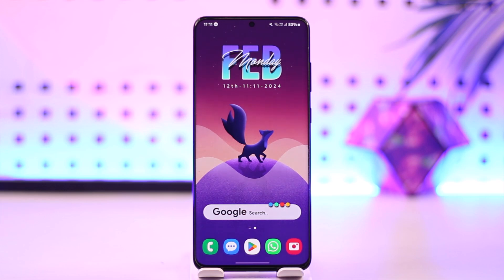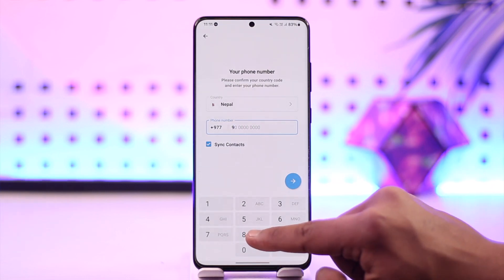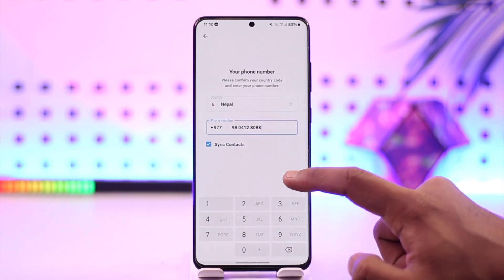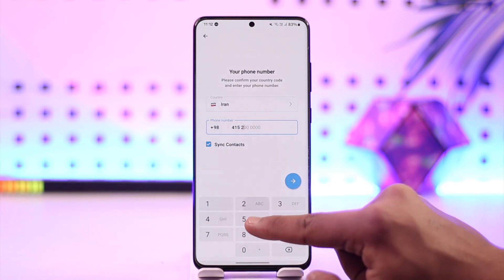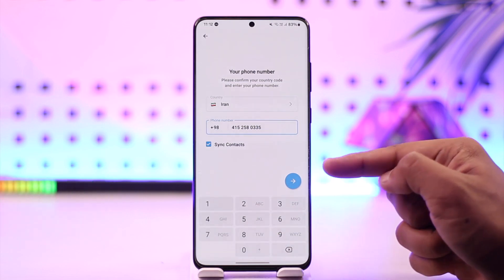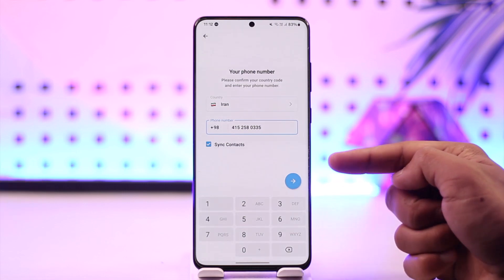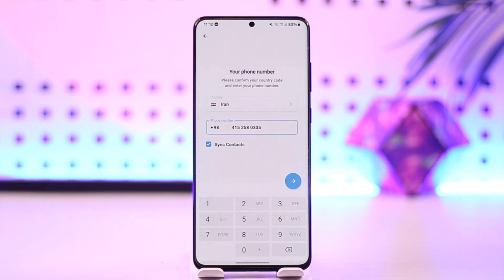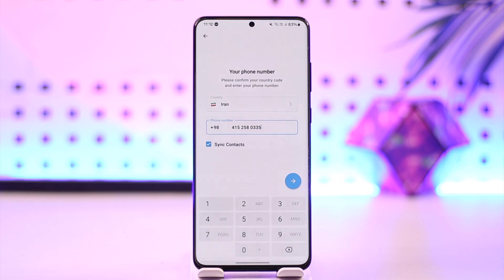How To Login To Telegram Without Phone Number !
In this video, I will show you how to login toTelegram without phone number.

~ Chapters:
0:00 Introduction
0:12 Login Telegram Without Phone Number
0:52 Conclusion